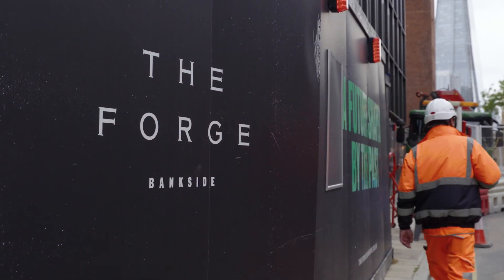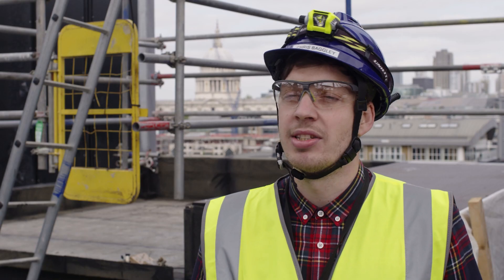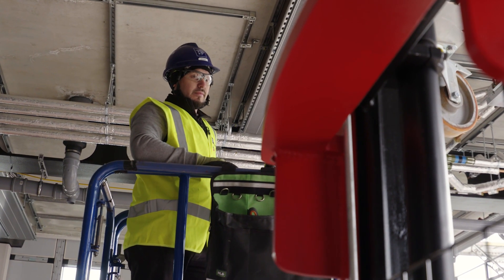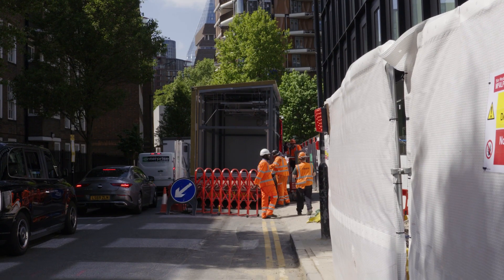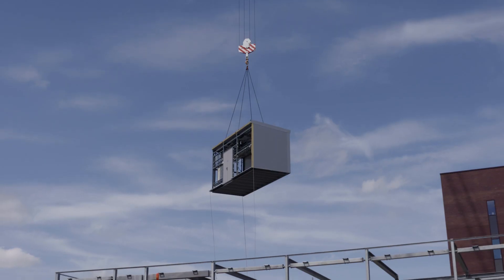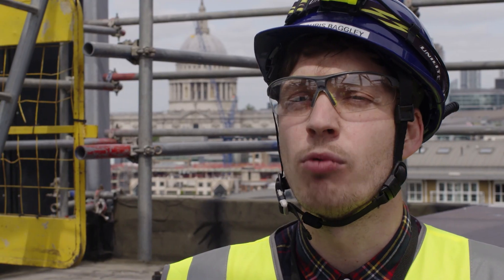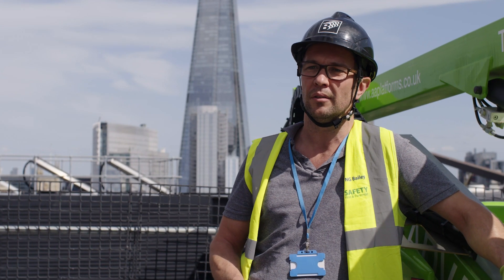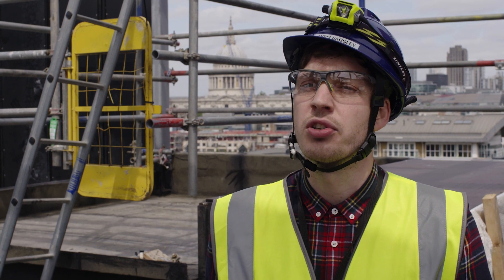UK's First Net Zero Commercial Building, The Forge | NG Bailey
​We’re pleased to share a behind-the-scenes insight into our work on The Forge, an innovative office development in Southwark, London.